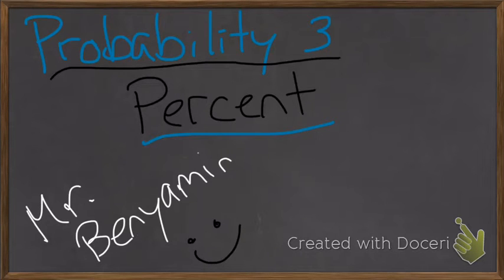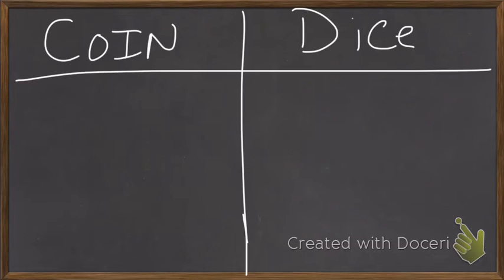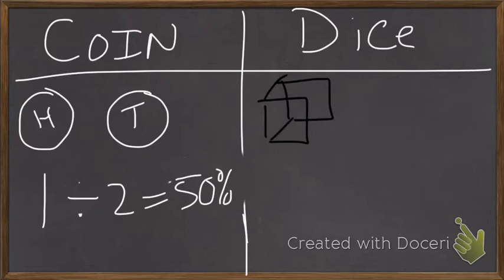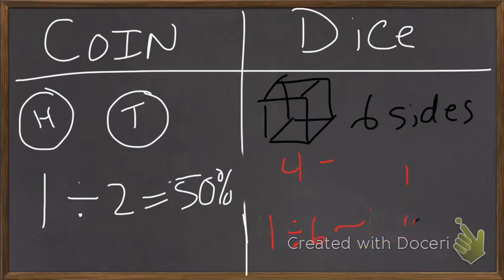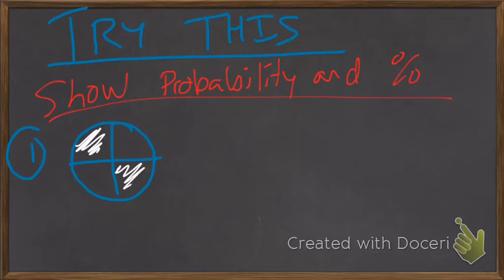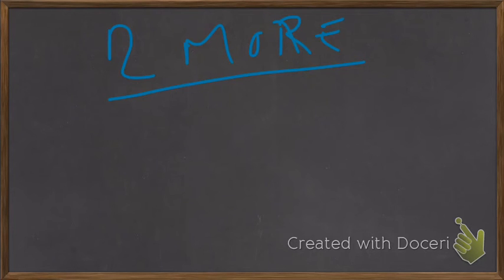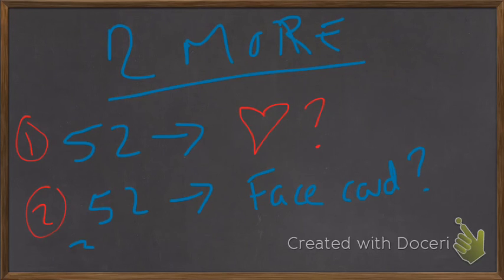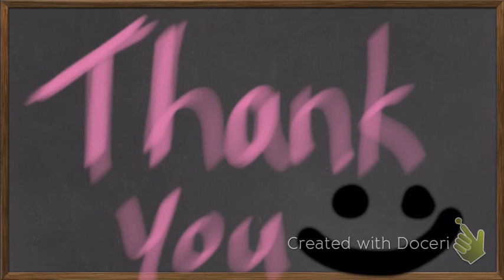Probability 3 - Percent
The third (and probably last) Video in our Probability mini-unit.